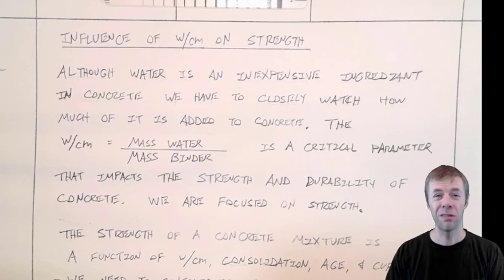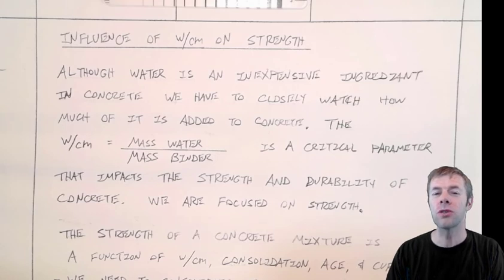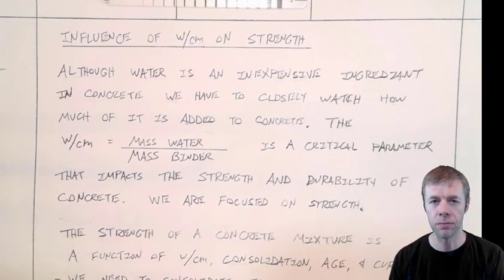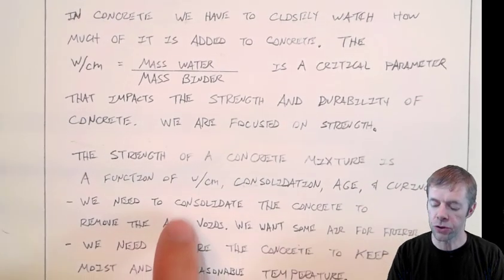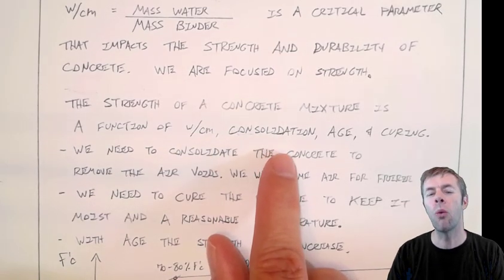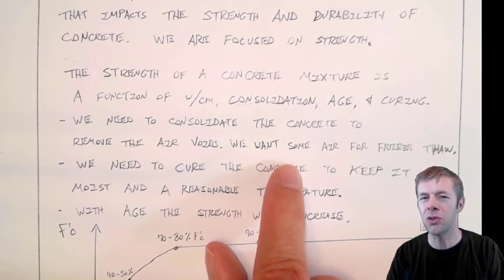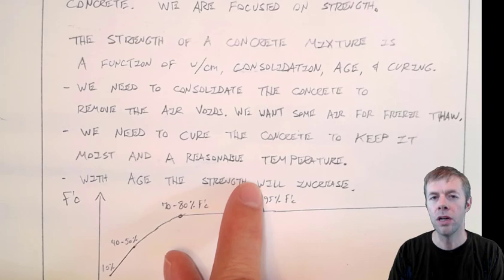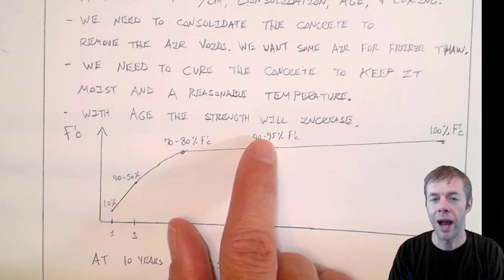Compressive Strength and Water to Cement Ratio in Concrete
This video introduces how water to cement ratio impacts compressive strength.